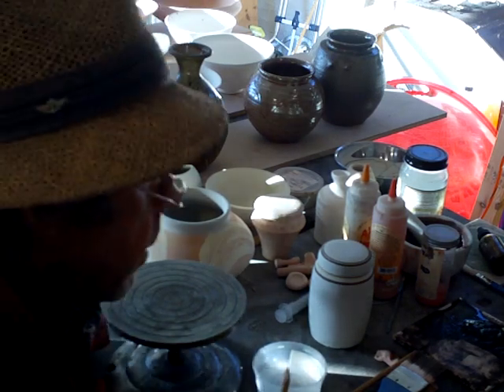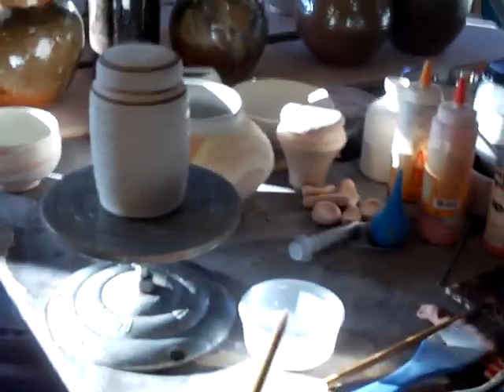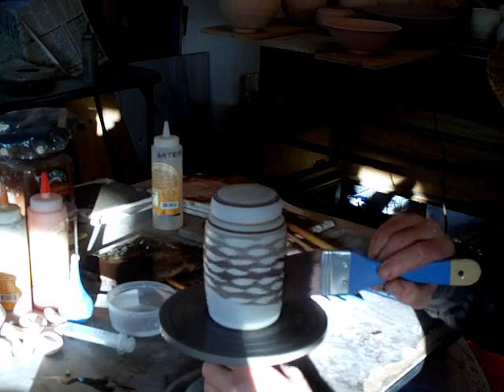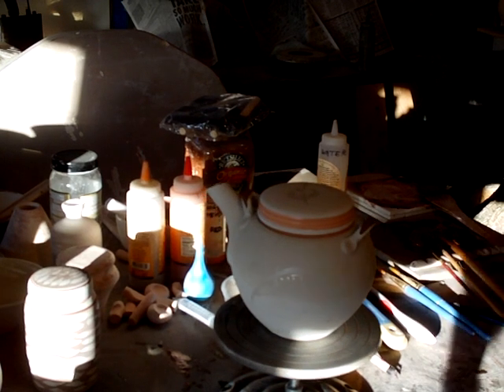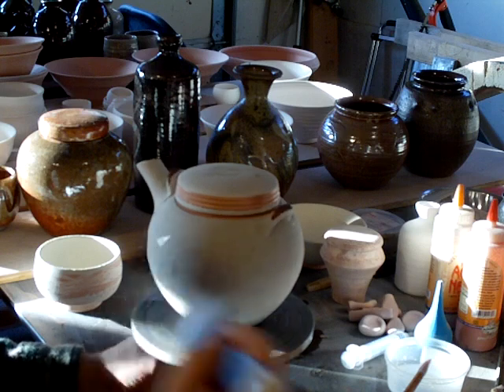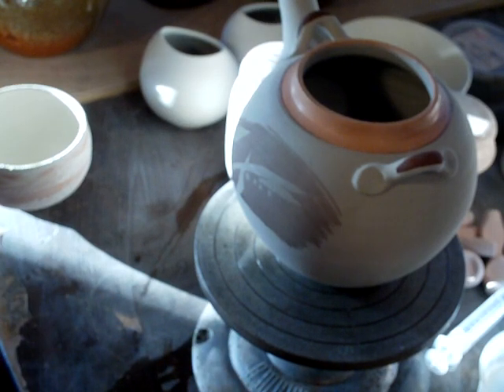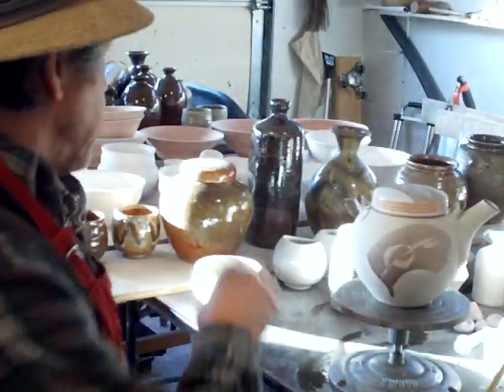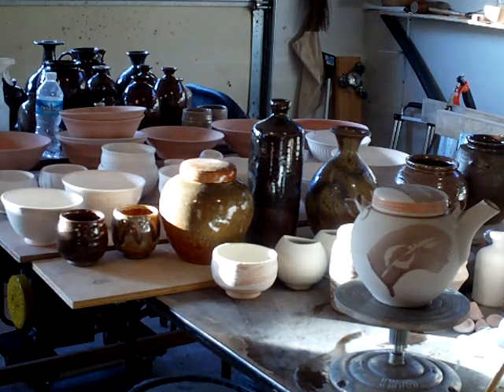SIMON LEACH POTTERY - Blue wash decoration over wax - march 5'13